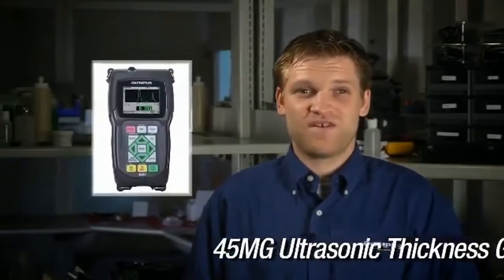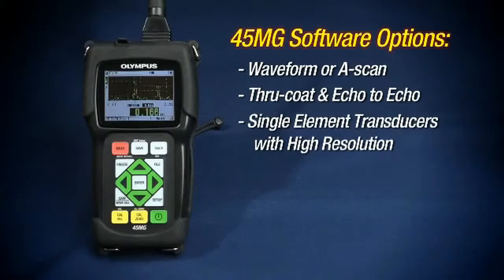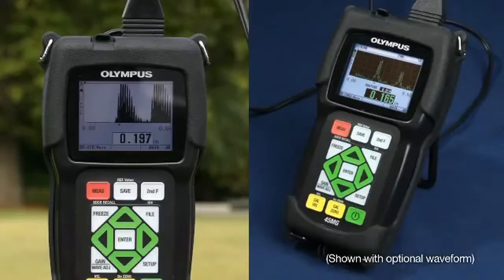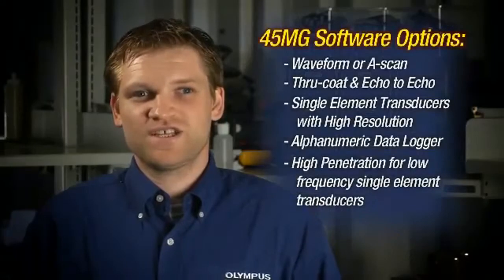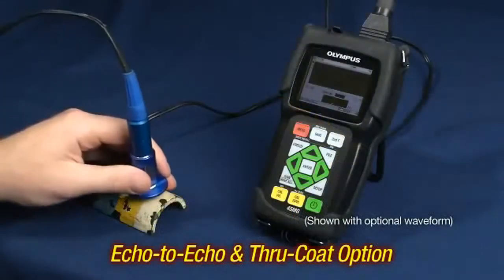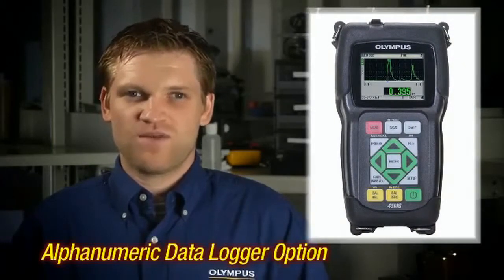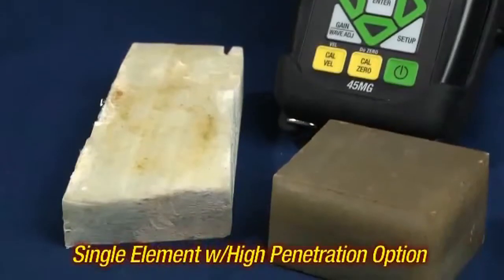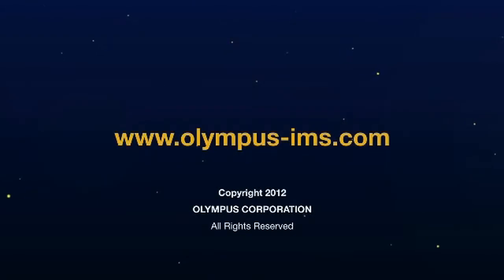Ультразвуковой толщиномер 45MG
Прибор 45MG - усовершенствованный ультразвуковой толщиномер, оснащенный стандартными функциями и дополнительным программным обеспечением для измерения толщины.

ООО "АВИОН НДТ"
140180, Россия, Московская область
г. Жуковский, ул. Гагарина, д. 4
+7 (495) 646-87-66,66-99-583